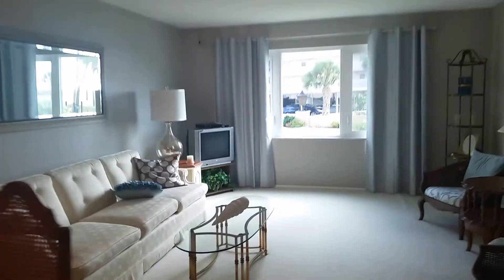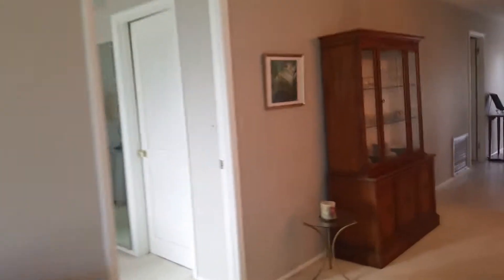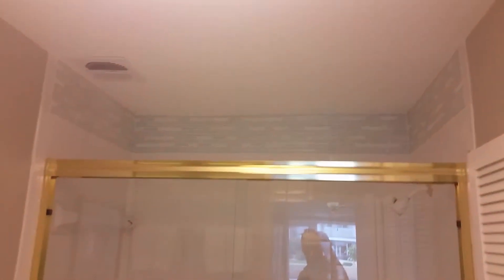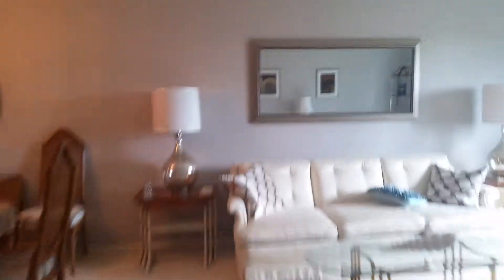500 THE ESPLANADE N, #103, VENICE, FL 297K Condo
Forget the elevators and stairs; just walk right out to the beach from this ground floor home. Spend the day at the Gulf Twin Towers private beachfront park with heated pool, or entertain in the community meeting room. Enjoy this move-in ready beachfront condominium just remodeled with new kitchen including granite counter tops and wood cabinets as well as updated baths and a new A/C. Besides two bedrooms, two baths and two walk-in closets, the additional room adjacent to the kitchen can be used for dining, den or office. The complex is beautifully maintained with all new wind resistant windows that make the condo light and bright. This ideal location is close to the south fishing jetty, Venice Yacht and Boat Clubs. It is just blocks from historic downtown Venice, restaurants, shopping and Venice Theatre. End the day watching beautiful sunsets on the Gulf from the comfort of your own living room.